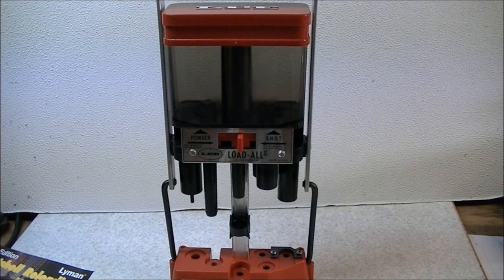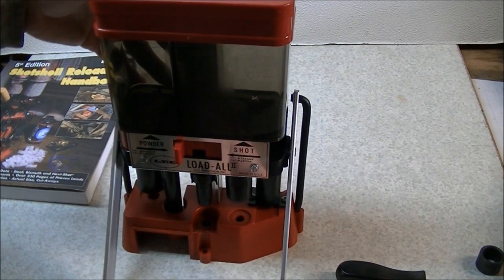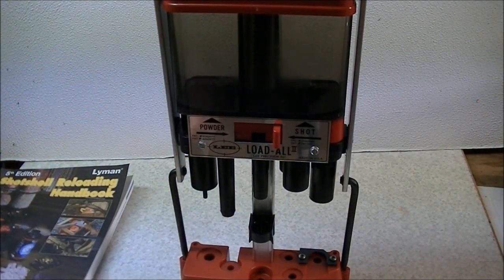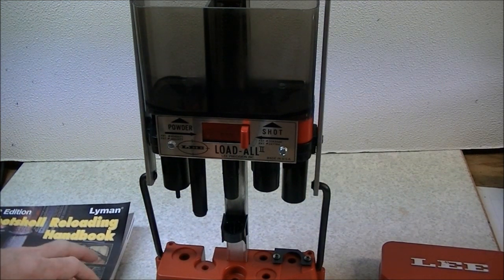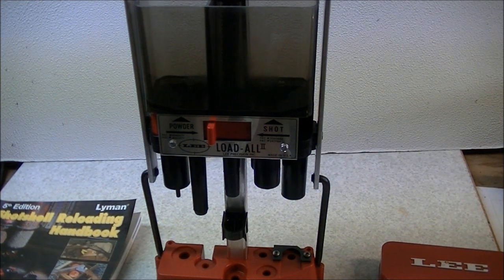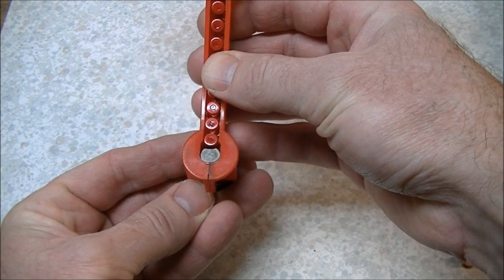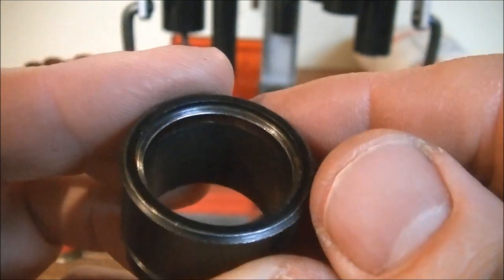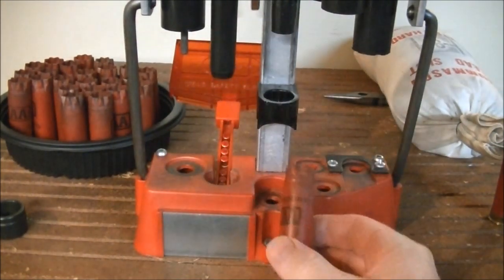Lee Load-All Setup and Operation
How to setup and load shotgun shells using the Lee Load-All or Load-All II reloading press.

This video covers mounting the press, correct powder and shot bushing selection and installation, filling the machine with shot and powder, filling and using the primer feed, sizing fired hulls, priming, adding powder, wads and shot and finally crimping the shell.